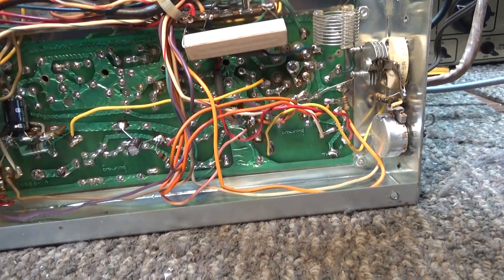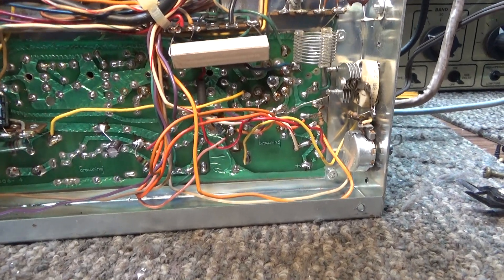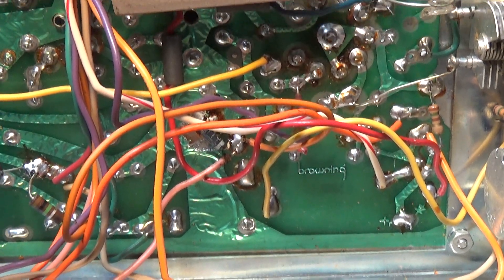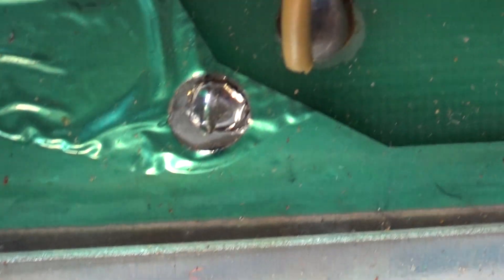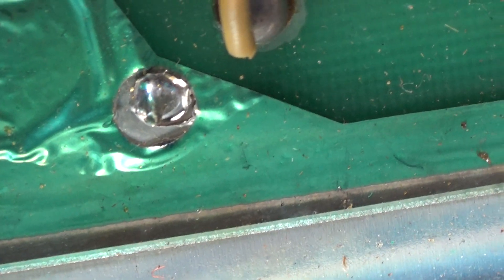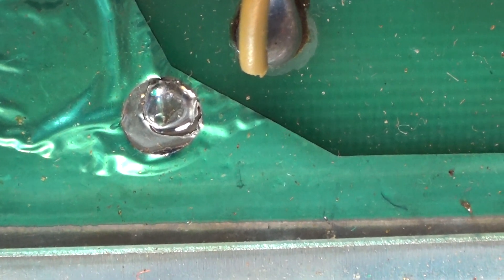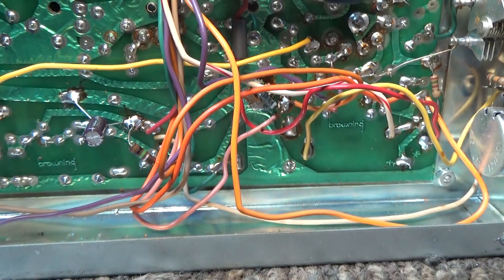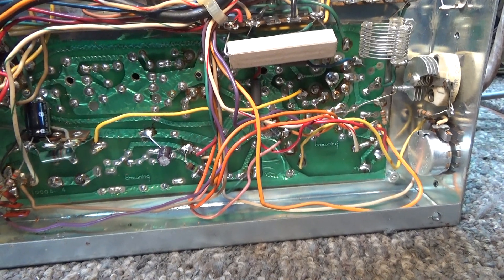Cold solder Joint Strikes Again.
was going to pack up and take the Browning Golden Eagle Mark IVA to the recent Dayton Hamvention. However, after hooking it up for a quick test, I found that the transmitter had some glitches, so it didn't go. Now back from Dayton, and this was left sitting on the bench, I figured lets get to it. Looks like some electrolytic caps were replaced and some weren't. So, I decided to start with replacing the original electrolytics in it. With the very first one that I went to replace, we found a problem. Cold Solder Joint. It is often the hot tubes that have cold solder joints on these transistor radios. Not in this case, but there is a lot of heat floating around on a radio that has tubes mounted on circuit boards. Not finished with it yet, but first thing I usually do is recap and look for bad soldering, and cold joints before I plug them in. Also clean relays and contact points.